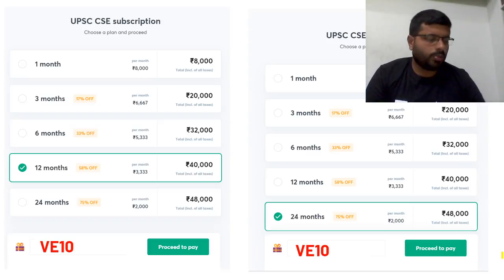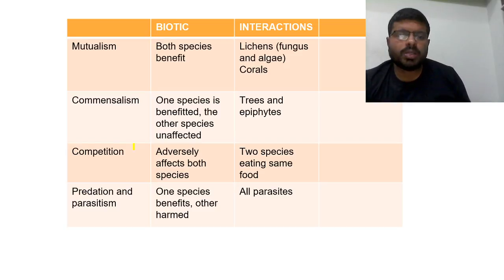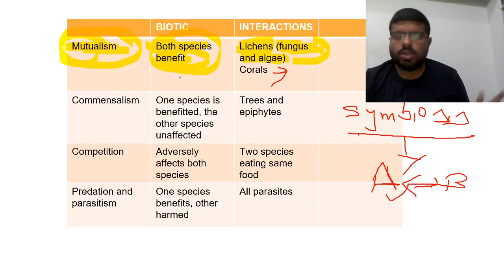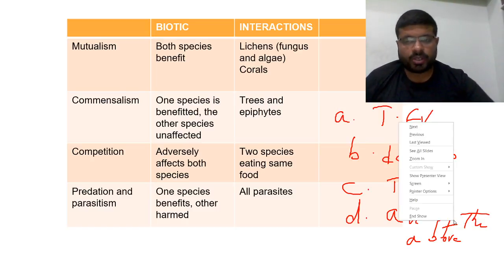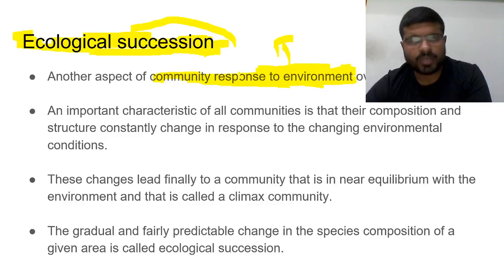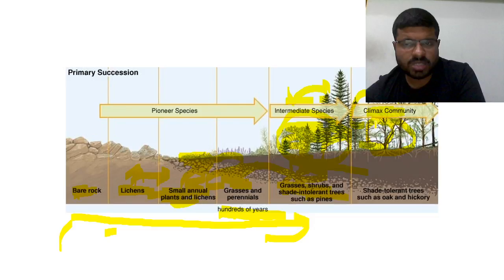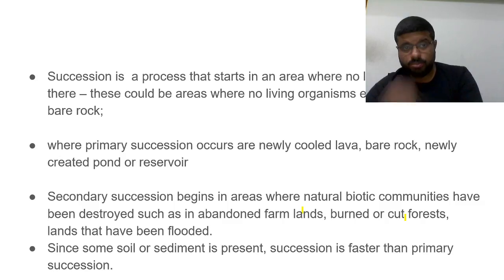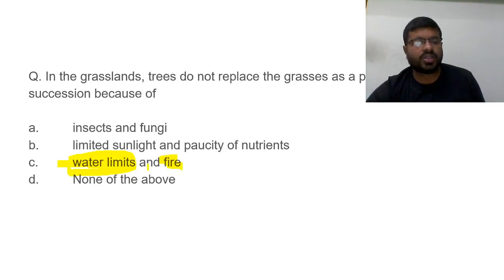Environment and Ecology Crash Course | Basics of Ecology (Part 4) | UPSC CSE 2020/2021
Environment and Ecology Crash Course for UPSC CSE 2020/2021. Venkatesh Emani will be introducing you to the basics of ecology and covering topics including the Functions of an Ecosystem, Ecological Pyramid, Biotic Interaction, and Ecological Succession in this session. Get the complete guide to UPSC CSE Exam from this series by Venkatesh Emani. Also, learn about which questions are important for clearing the UPSC CSE Exam and clear all your doubts in this session. This session will be exclusively focusing on basics of ecology, Functions of an Ecosystem, Ecological Pyramid, Biotic Interaction, and Ecological Succession. Venkatesh Emani will also share different strategies, tips and tricks to clear the exam.

Vijay Kumar and more top educators are teaching live on Unacademy Subscription.

Unacademy Subscription Benefits:

1. Learn from your favorite Educator
2. Dedicated DOUBT sessions
3. One Subscription, Unlimited Access
4. Real-time interaction with Educators
5. You can ask doubts in live classes
6. Limited students
7. Download the videos & watch offline